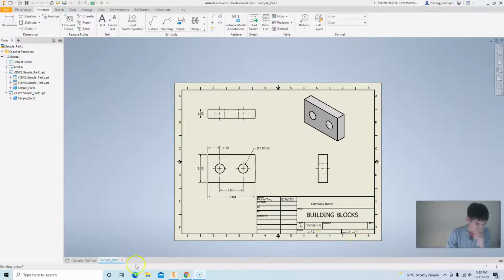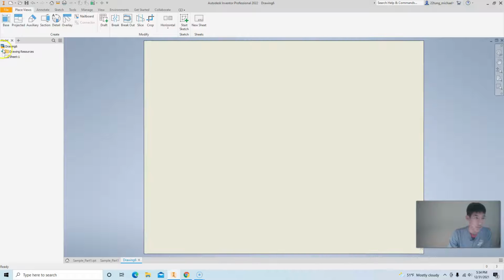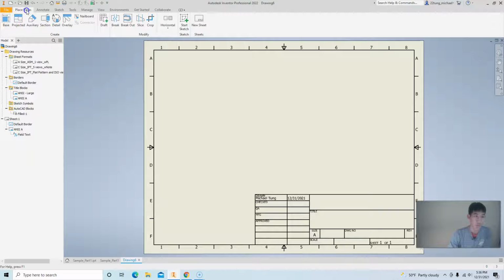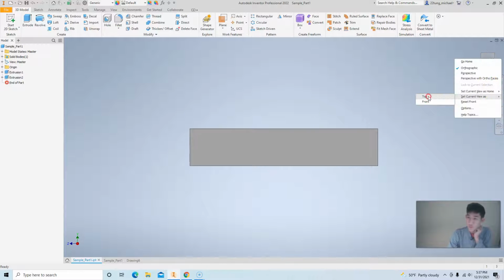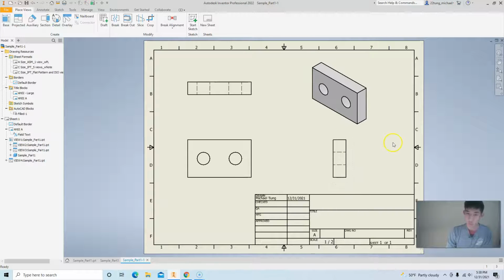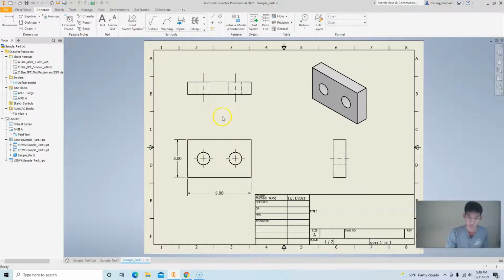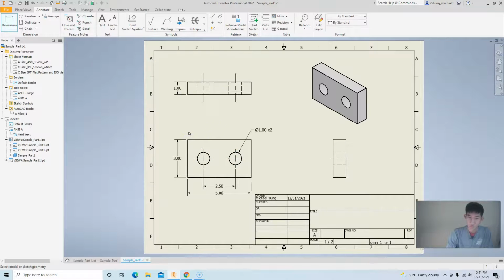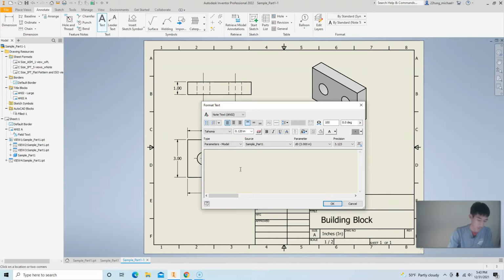Easy step-by step tutorial - create engineering drawing in Autodesk Inventor 2022 for beginners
Easy step-by step beginner tutorial for making engineering drawing in Autodesk Inventor 2022 to make parts from manufactures. Packed with tips and valuable information.

In this video, I will show you step-by-step and in real-time how I used Autodesk Inventor to create engineering drawings so that you can send it or share it with the manufacturers or factories to have the parts or objects made from that engineering design.

I shared important tricks that you need to know so that you can start creating these basic design drawings in Autodesk Inventor right away.

I hope you find this inventor tutorial helpful. Let me know if there are topics or subjects about SketchUp or AutoCAD or SketchUp tutorial or AutoCAD 3d that you want to see or learn.

I will try to make videos about those topics as well.

Oh, by the way, if you are interested in a quick scientific trend, please take a listen of my podcast - 90 Second Science

Cheers!

Michael T.